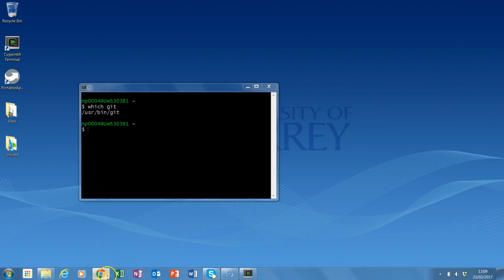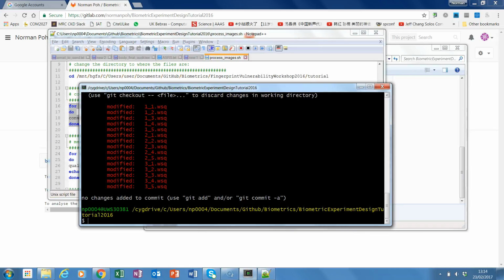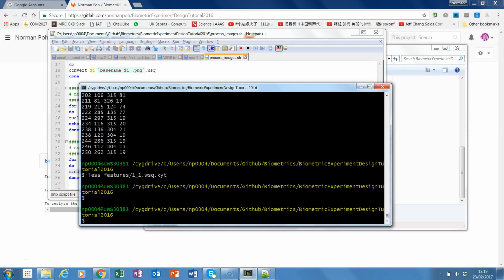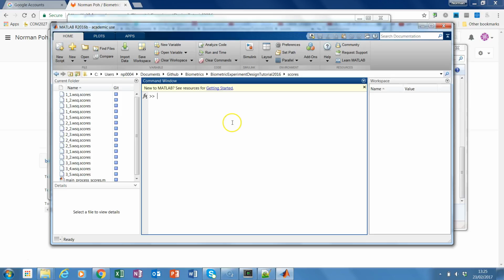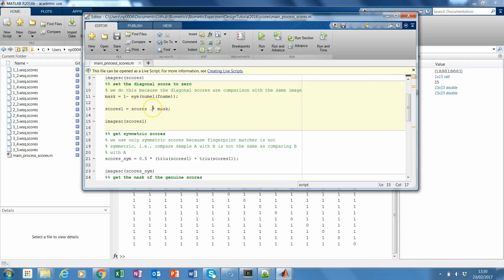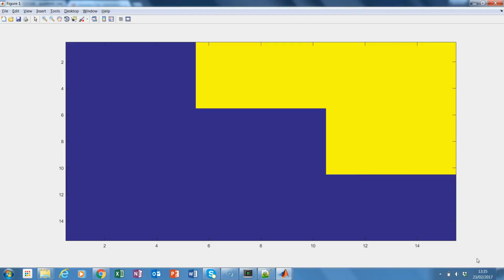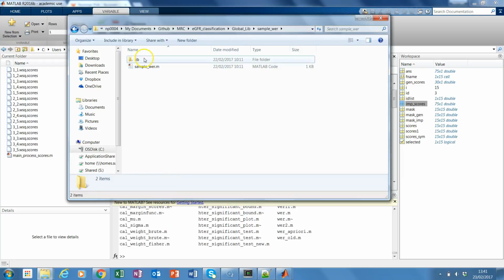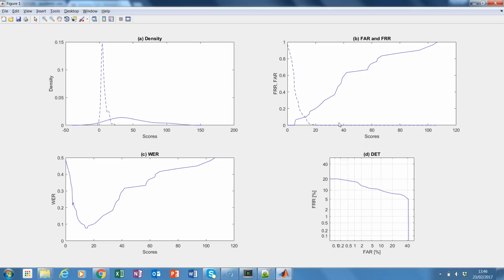Biometric Experiment Design in Matlab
Here, I talk about how you can design a simple biometric experiment.